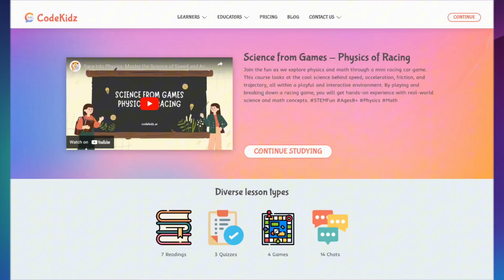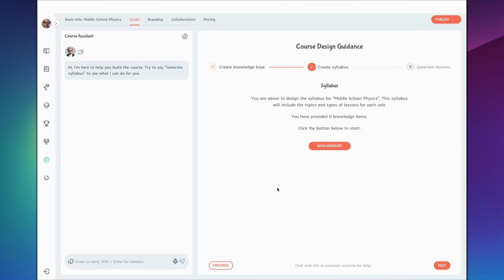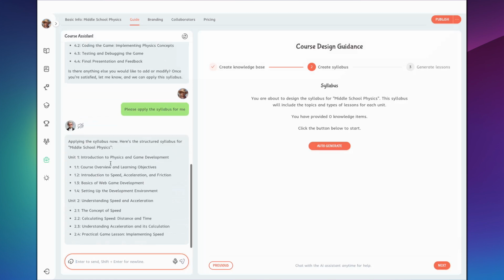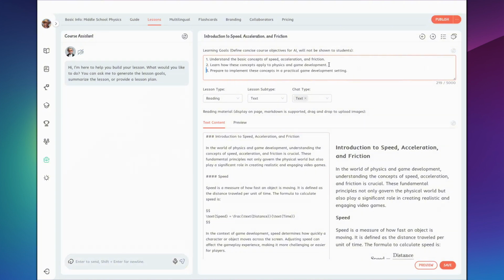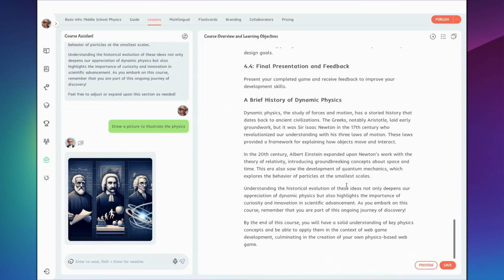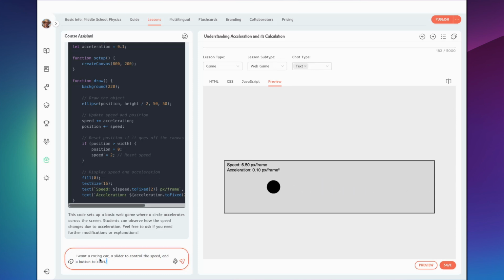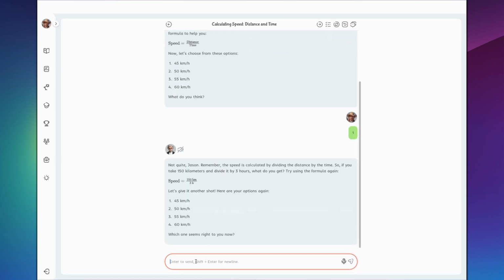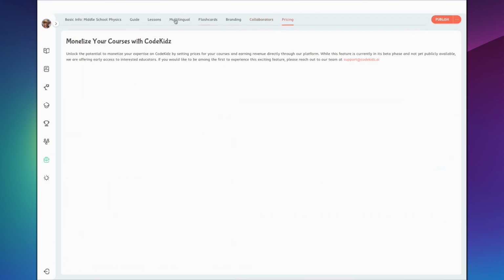Create a Gamified Physics Course on CodeKidz in 30 Minutes | Step-by-Step Tutorial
Welcome to our step-by-step tutorial on creating a gamified physics course using CodeKidz! In just 30 minutes, you'll learn how to design an engaging and interactive middle school physics course that incorporates game-based learning to teach key concepts like speed, acceleration, friction, and trajectory.

In this video, we'll cover:

✅ Creating a new course on CodeKidz.
✅ Designing a comprehensive syllabus with the help of AI.
✅ Generating lesson content, including text, images, and interactive elements.
✅ Developing web-based games to make learning fun and effective.
Crafting quizzes to test students' understanding.
✅ Publishing your course and sharing it with your students.

Whether you’re an educator looking to enhance your teaching methods or a parent wanting to create educational content for your child, this tutorial will guide you through the entire process.

🚀 Start creating your own course today and revolutionize learning!